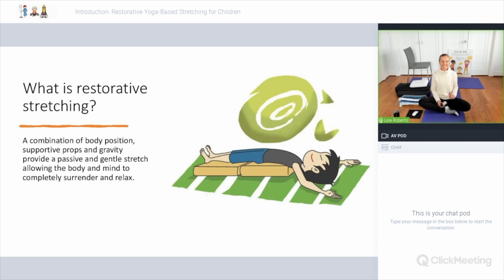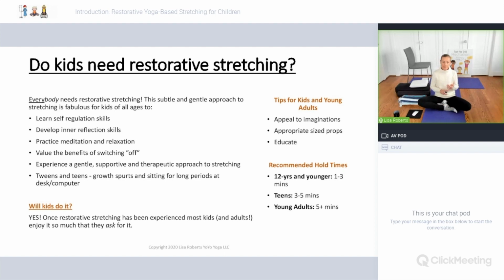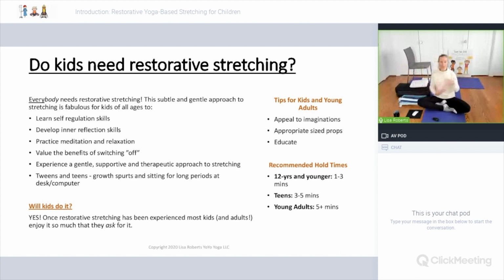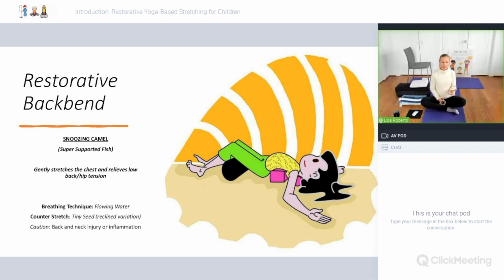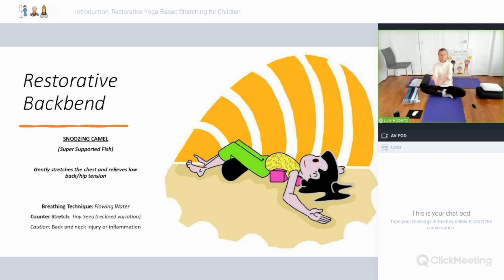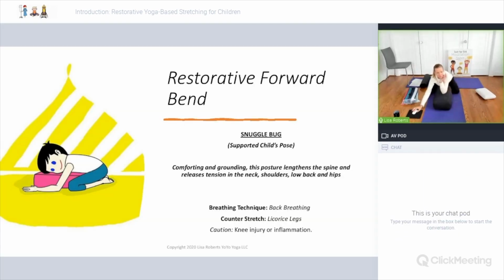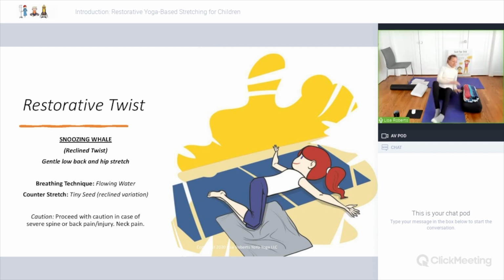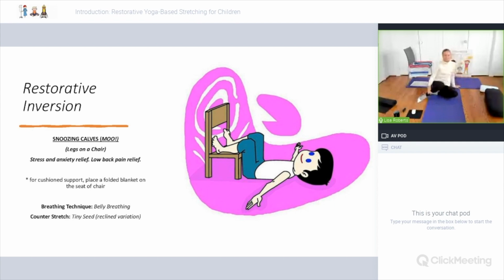Restorative Stretching for Children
Do kids need restorative stretching? Every body needs restorative stretching! This subtle and gentle approach to stretching is fabulous for kids of all ages to:

Learn self regulation skills

Develop inner reflection skills

Practice meditation and relaxation

Value the benefits of switching "off"

Experience a gentle, supportive and therapeutic approach to stretching

Aid tweens and teens who have growth spurts or sit for long periods at a desk/computer